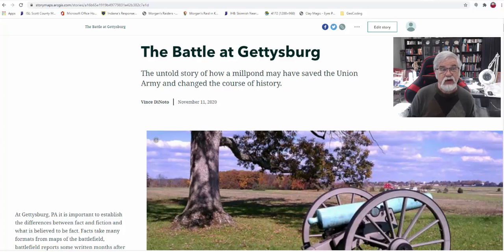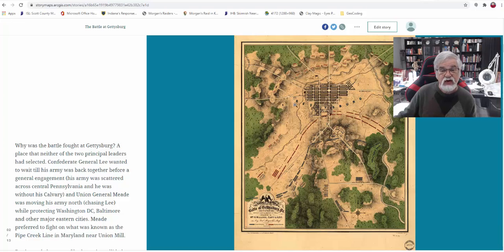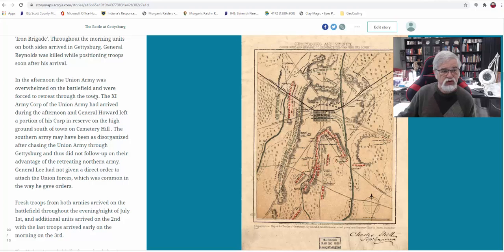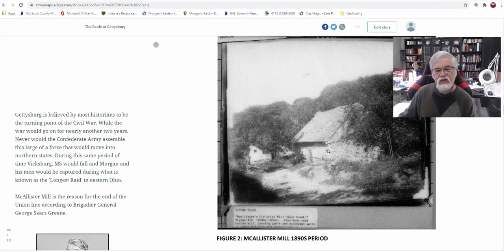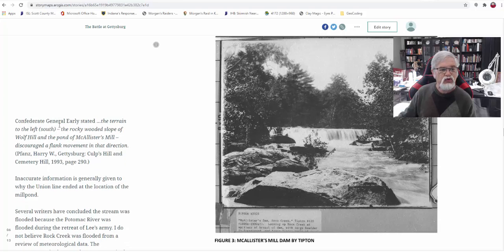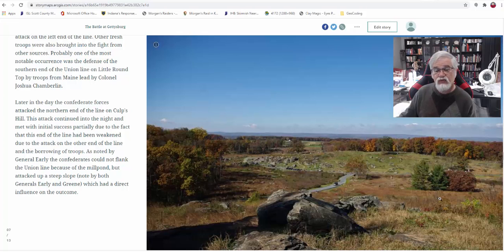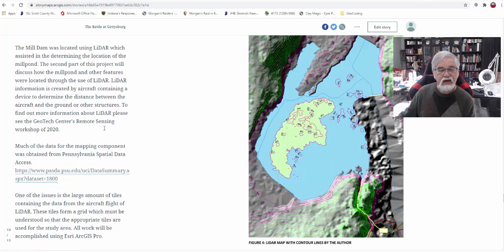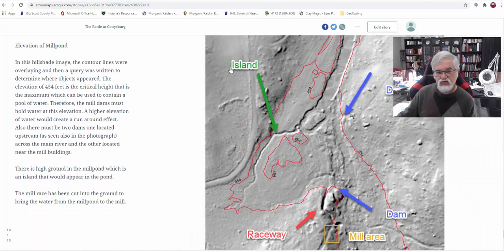Gettysburg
A presentation by Vince Dinoto for GIS Day 2020
Kentucky State University
College of Agriculture, Community and the Sciences